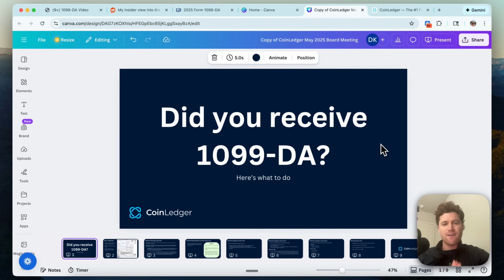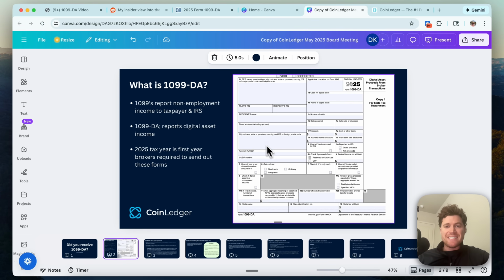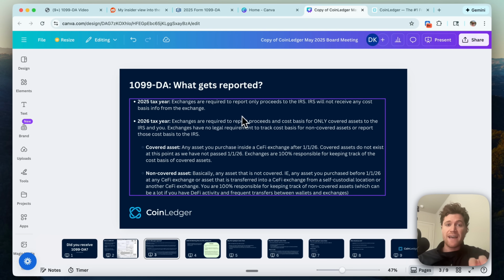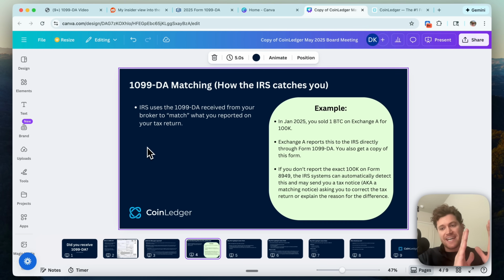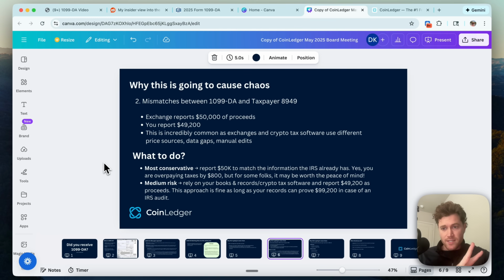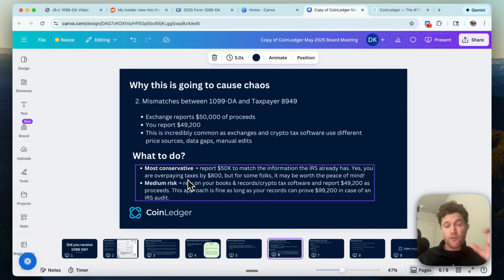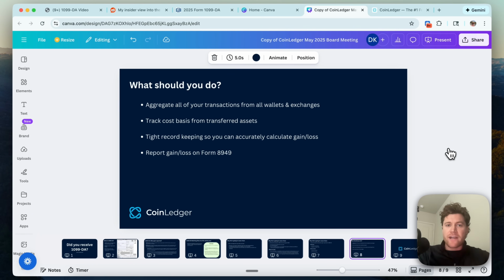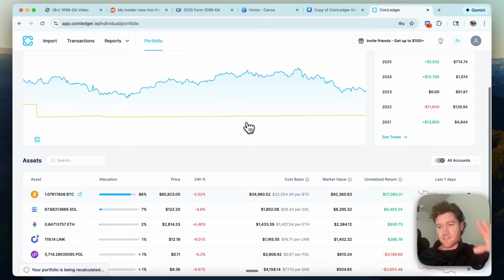Received a 1099-DA? Most Crypto Traders Will File This Wrong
Starting this tax year, centralized exchanges are issuing IRS Form 1099-DA — and it’s already causing confusion for crypto traders.

In this video, we break down:
- What Form 1099-DA is and why the IRS introduced it
- What information the form includes (and what it doesn’t)
- Why your 1099-DA alone isn’t enough to calculate your crypto taxes
- How to correctly use your 1099-DA to report crypto gains and losses
- How CoinLedger helps you accurately file your crypto taxes without overpaying

If you trade crypto on centralized exchanges, this video will help you avoid common mistakes and file with confidence.